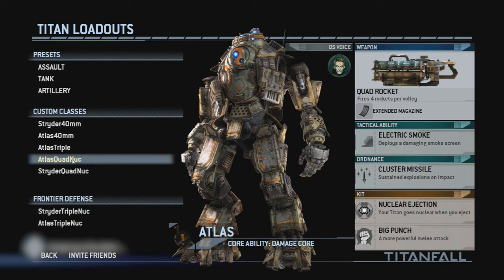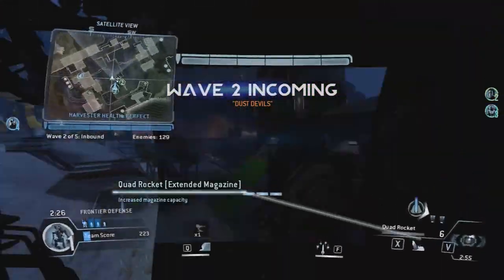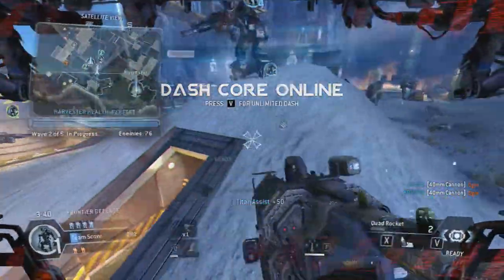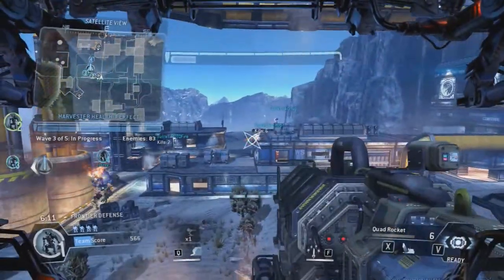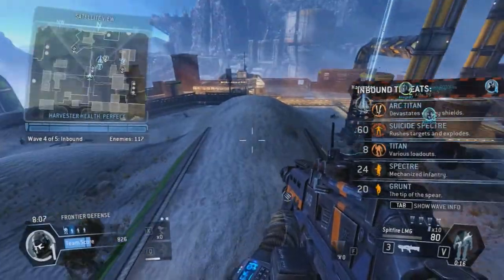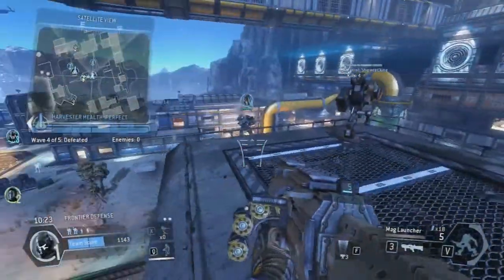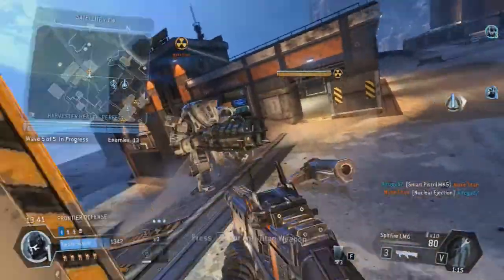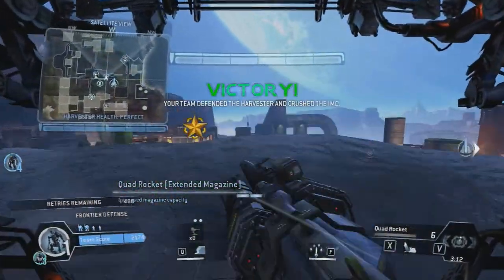Titanfall Frontier Defense Sand Trap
DescriptionThis is a 3 star on Frontier Defense for Fracture. My strategy for this games was simple, defend the centre and keep an eye on where your teammates are not defending.